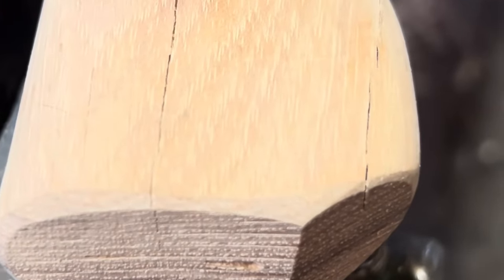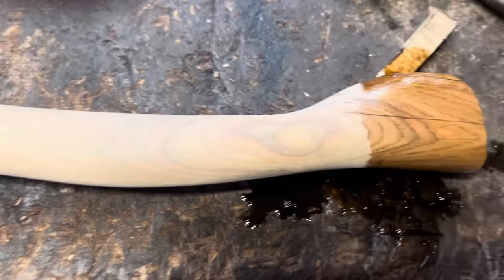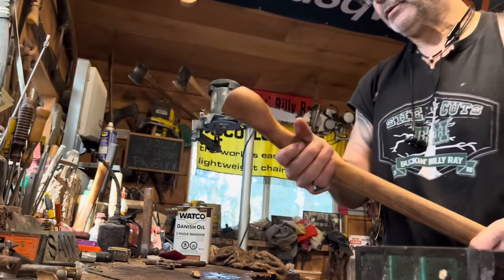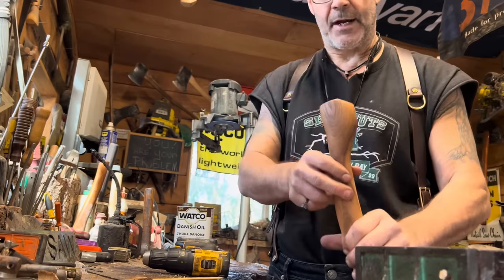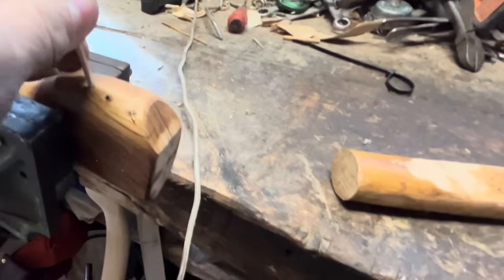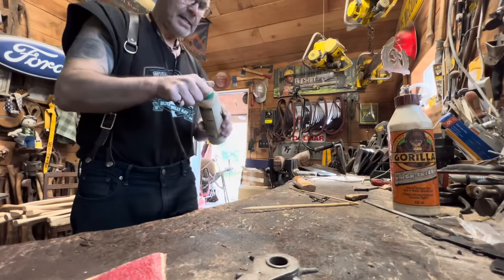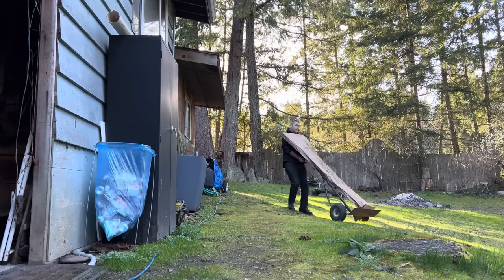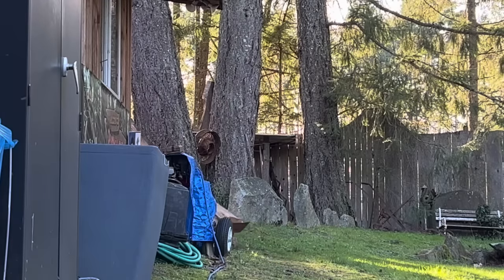Every Man needs to know this trick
Don’t forget about this simple but effective wood working fix